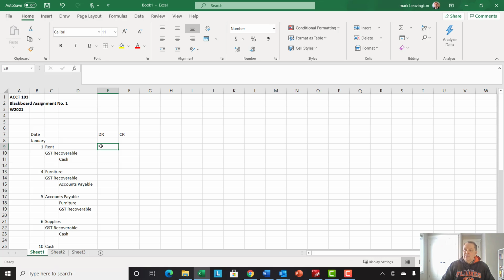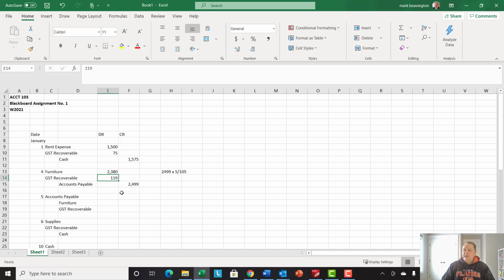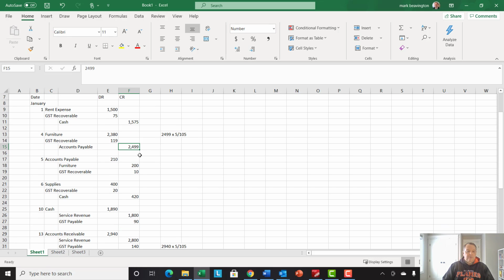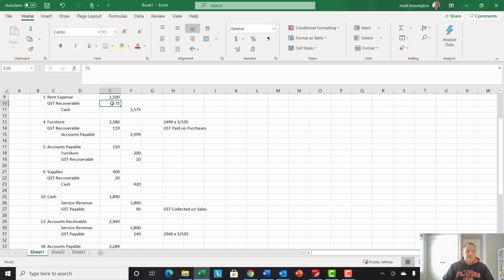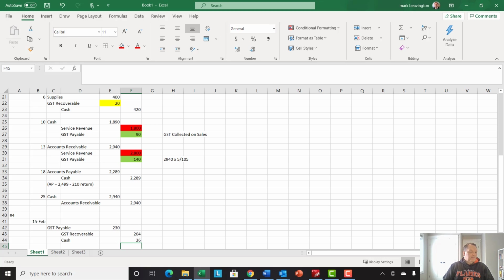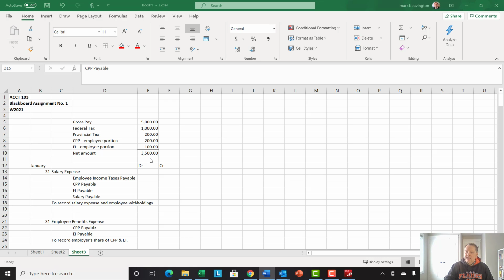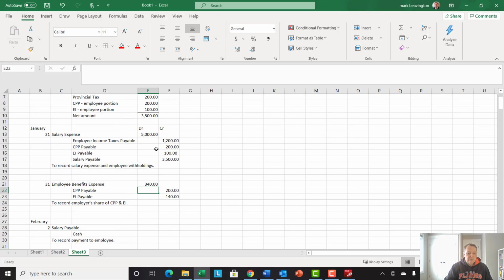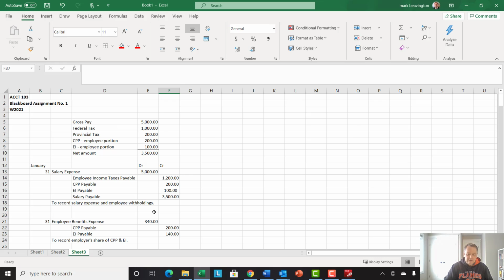Blackboard Assignment No. 1 Solution